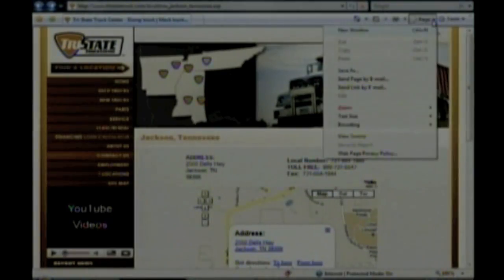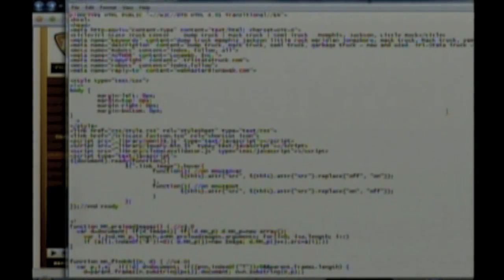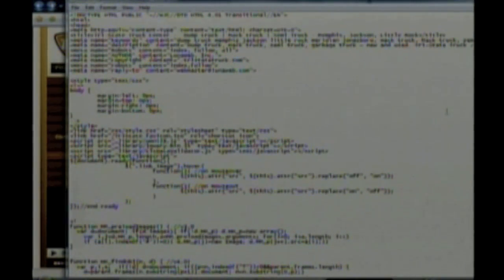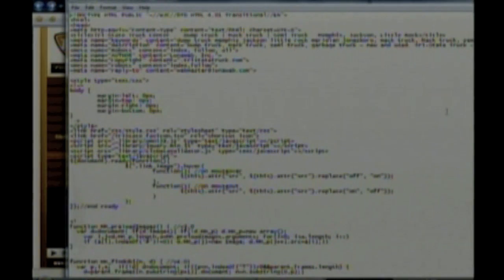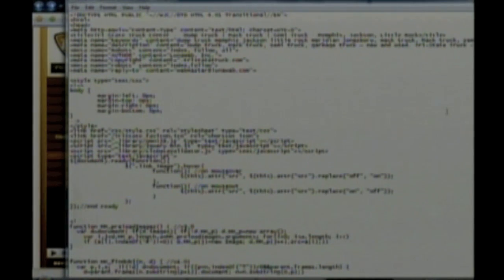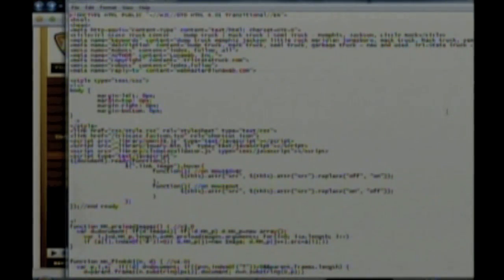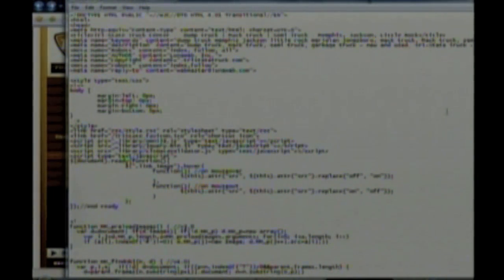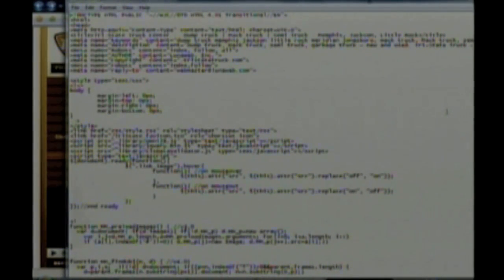How to Spy on Competitor SEO Efforts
Direct Online Marketing's Justin Seibert shows an audience at an ATD SEO workshop how to spy on competitors to figure out their keyword targets.